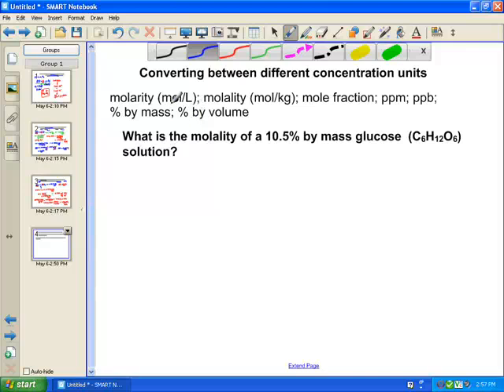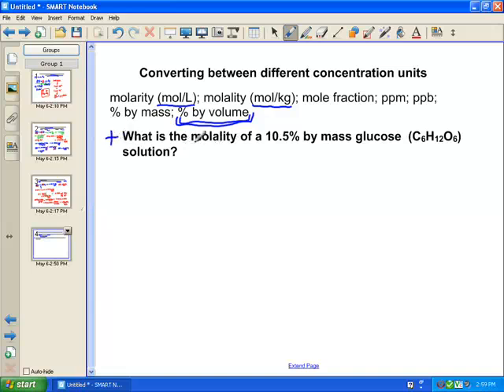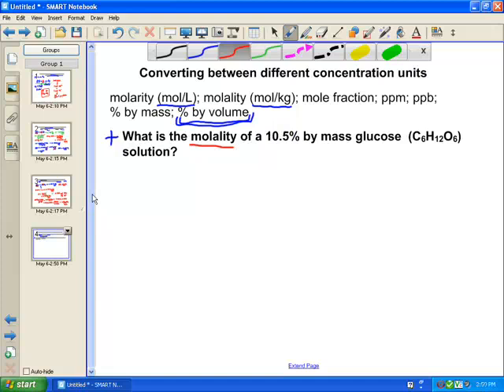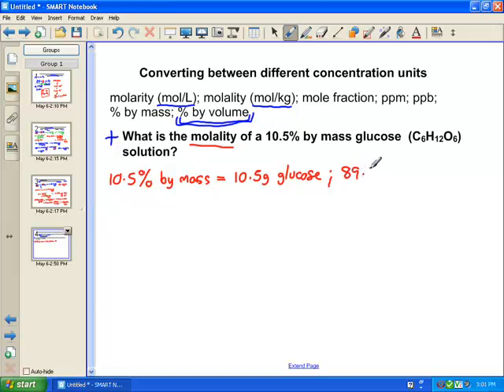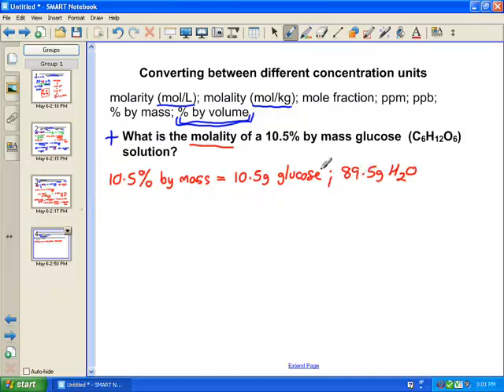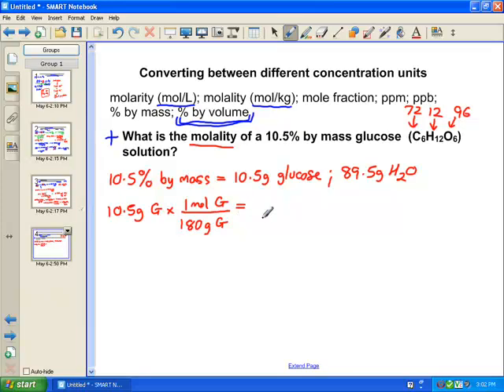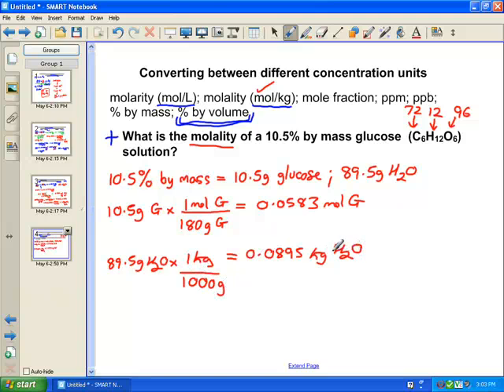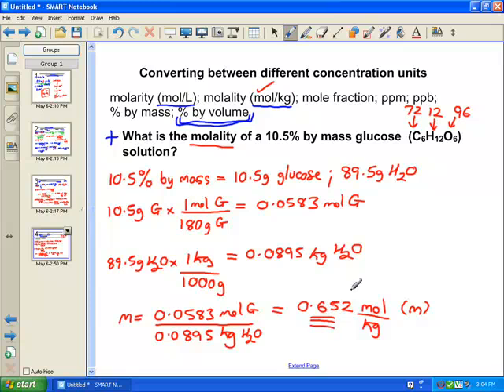Converting Between Concentration Units